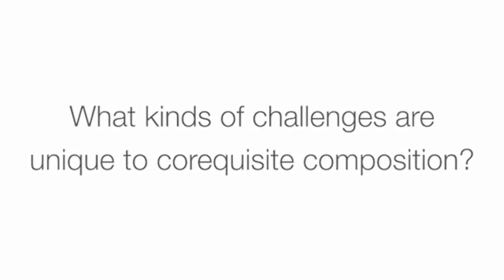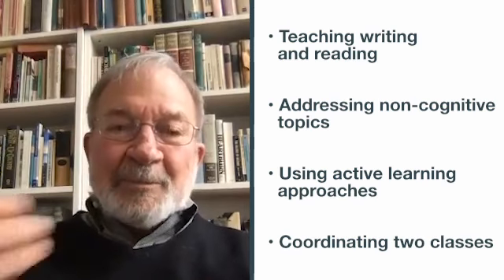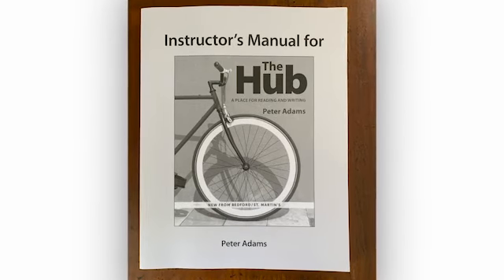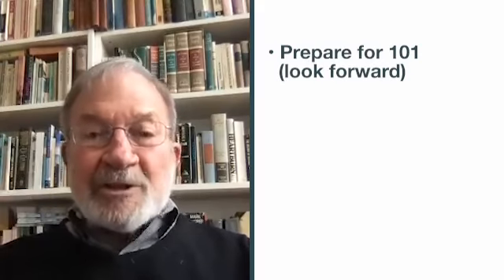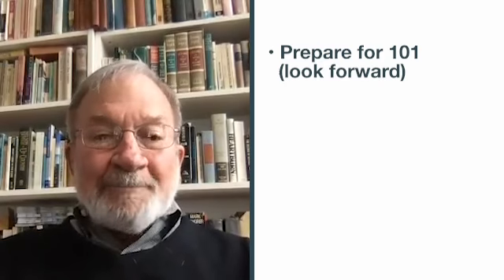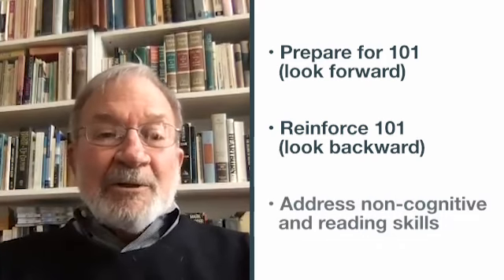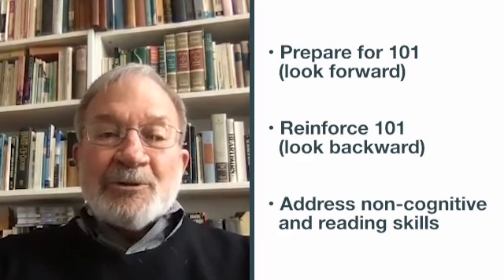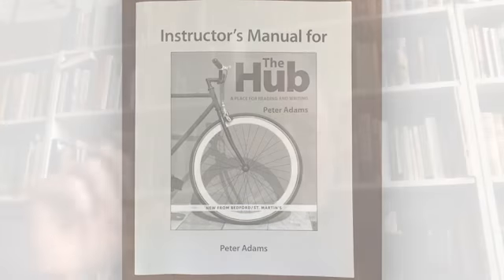Why the Instructor's Manual in The Hub is so different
Author Peter Adams explains why the Instructor's Manual that accompanies The Hub provides resources far beyond the usual.